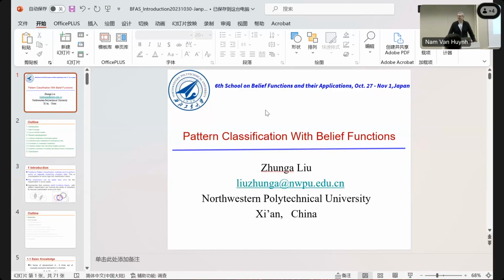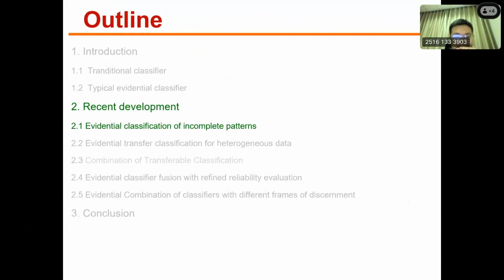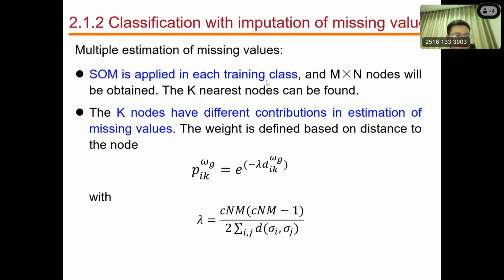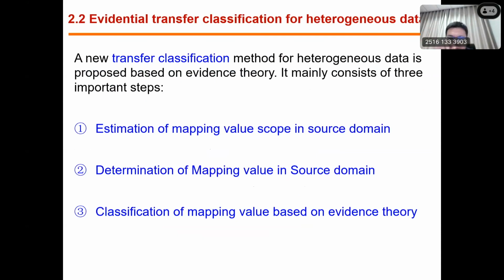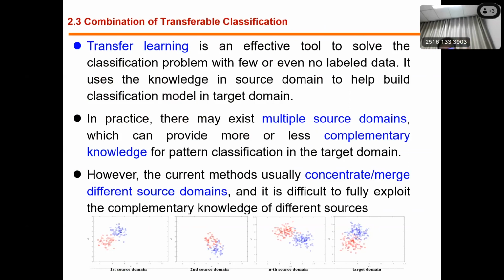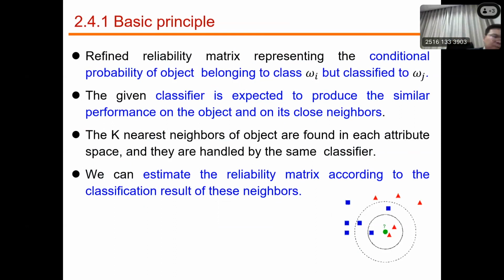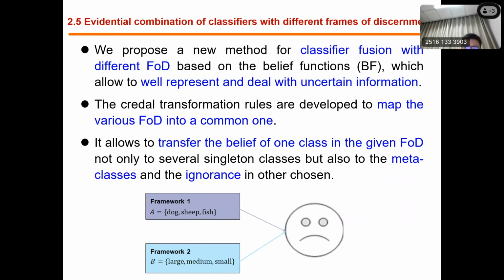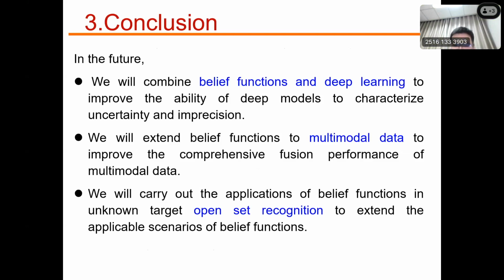BFTA2023 - Lecture 9 - Pattern classification with belief functions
Zhunga Liu, Northwestern Polytechnical Universityn Xi'an, China.

0:00 - Introducing Pr. Zhunga Liu by Pr. Thierry Denœux
0:39 - Start
1:15 - Outline
1:44 - Introduction
3:37 - Basic Knowledge
4:36 - Typical evidential classifier
12:15 - Evidential classification of incomplete patterns
30:26 - Evidential transfer classification for heterogeneous data
46:10 - Combination of transferable classification
55:32 - Evidential classifier fusion with refined reliability evaluation
1:11:38 - Evidential combination of classifiers with different frames of discernment
1:21:16 - Conclusion

▬ Slides  ▬▬▬▬▬▬▬▬▬▬▬▬▬▬▬▬▬